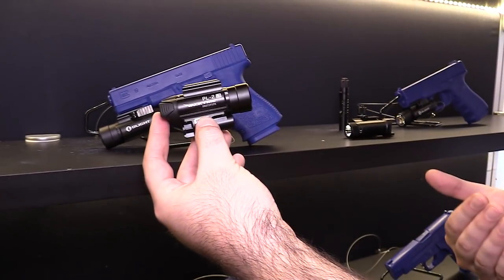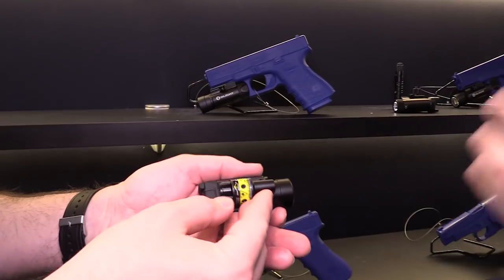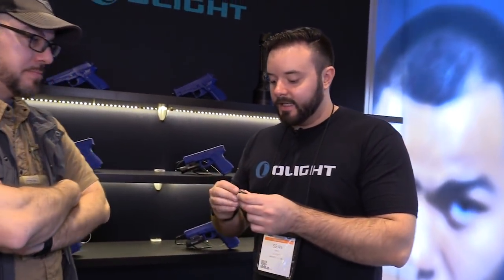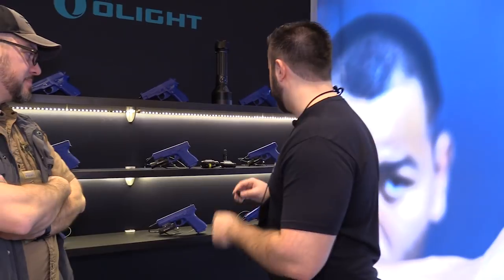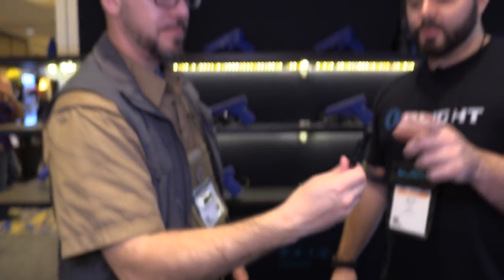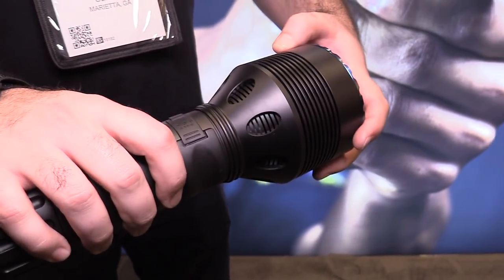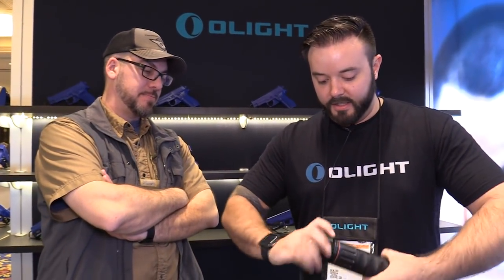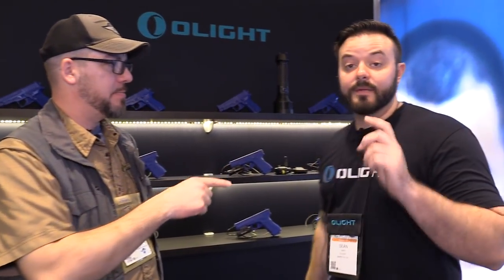Olight M2T Flash Sale & X9 Marauder - SHOT Show 2018